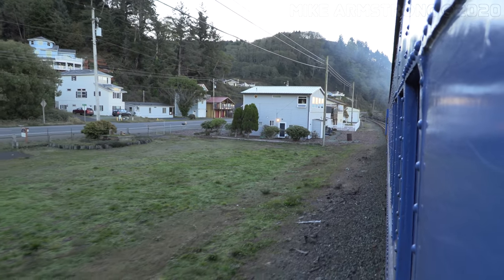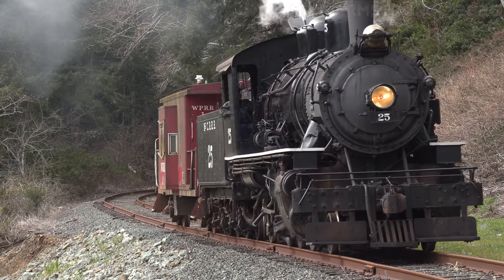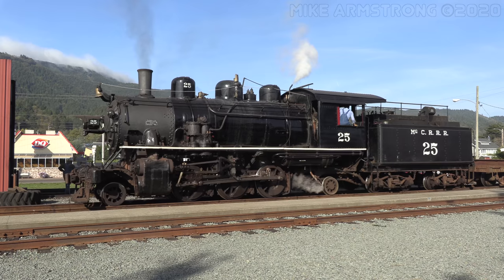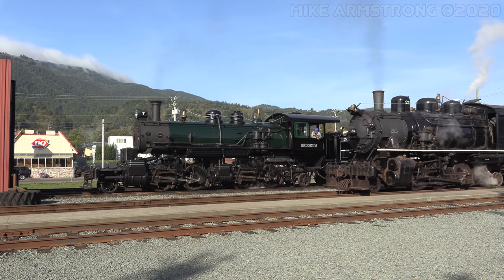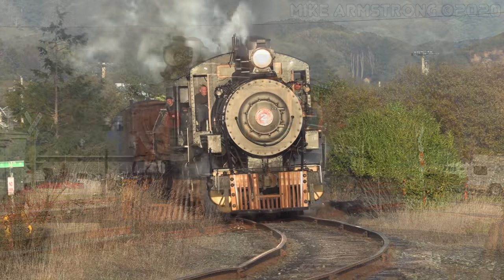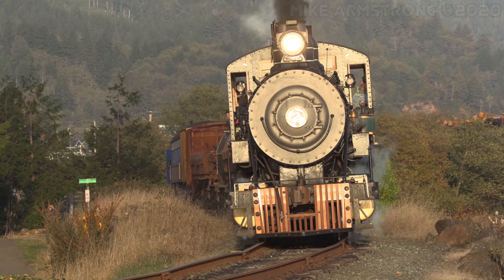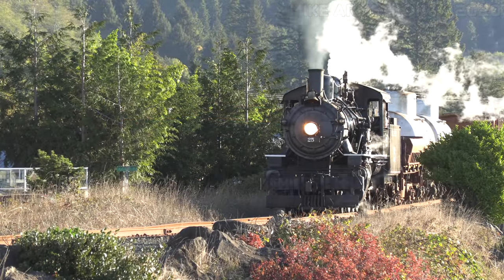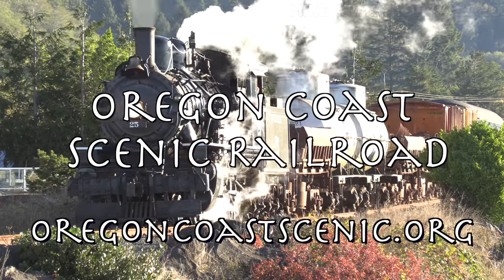Oregon Coast Scenic Steam Trains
The Oregon Coast Scenic Railroad is a tourist line that runs along Oregon’s Pacific Ocean coastline out of the town of Garibaldi. Beginning operations in 2003, the railroad travels over a portion of the old Southern Pacific Railroad Tillamook Branchline that once connected the town of Tillamook to Portland and the rest of the national rail network. I was fortunate enough to have the opportunity to visit the railroad in late 2018 and early 2019 to take part in two special photography events, one organized by Lerro Productions and the other by Trains Magazine. Both of these events featured the railroad’s McCloud Railway number 25 as well as the privately owned Polson Logging Company number 2. Let’s watch these two locomotives as they pull their trains over the Southern Pacific Tillamook Branch.